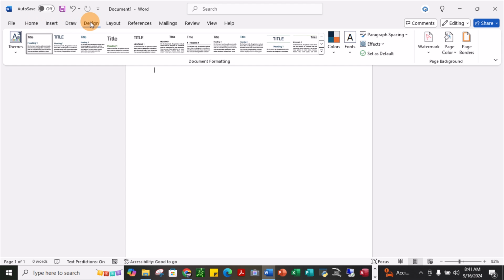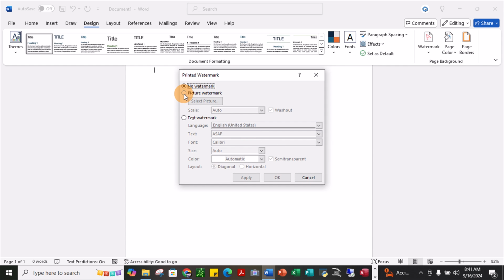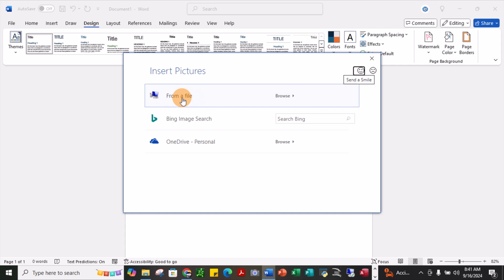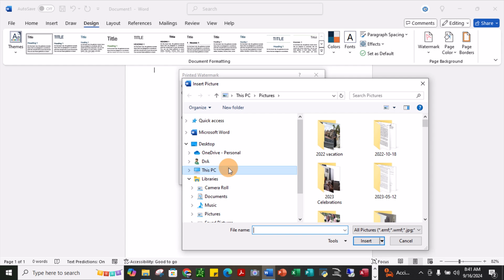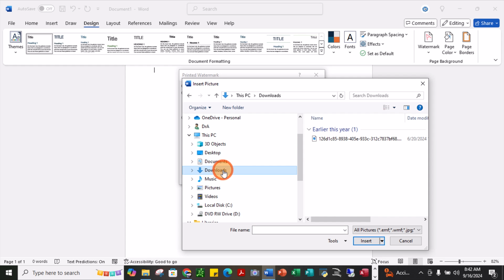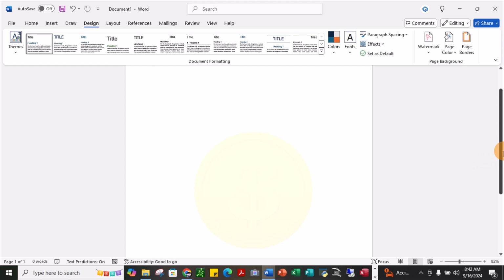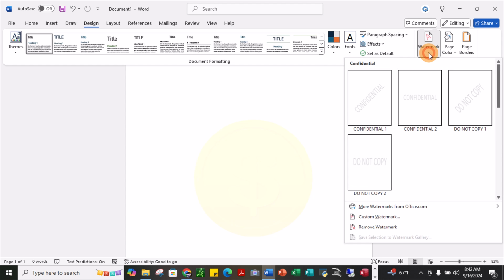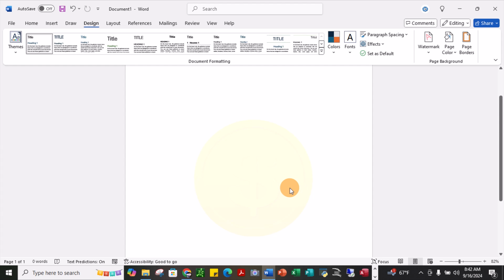How to use image as a watermark for your Word document